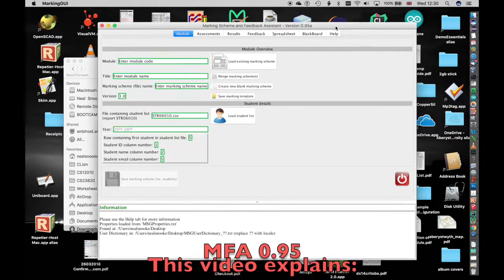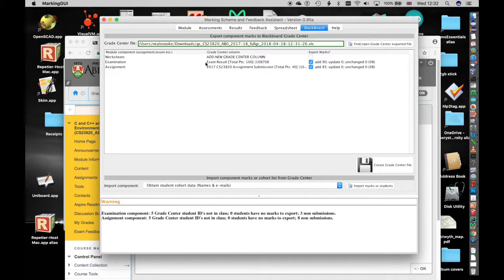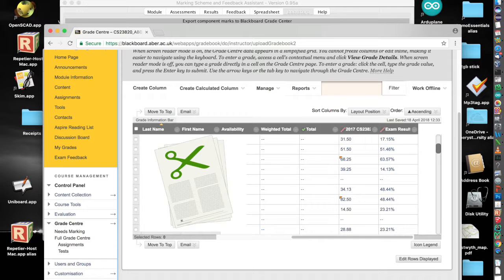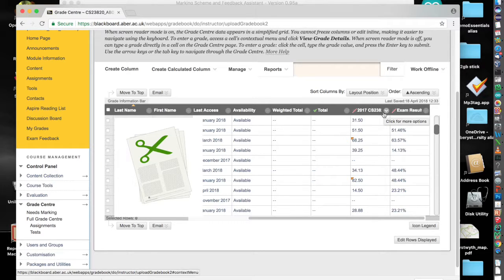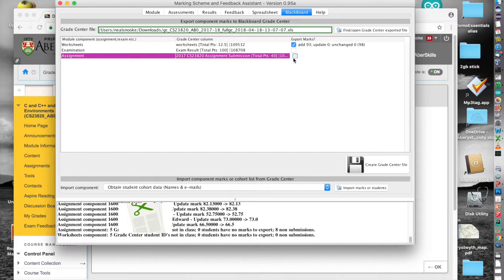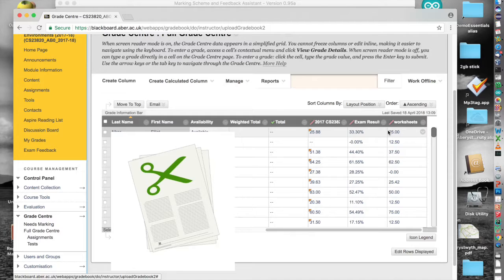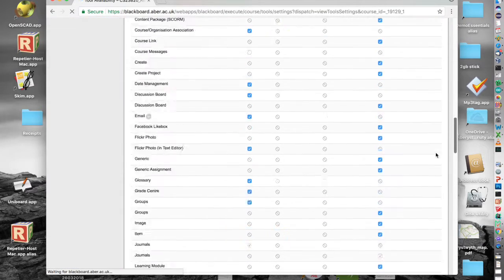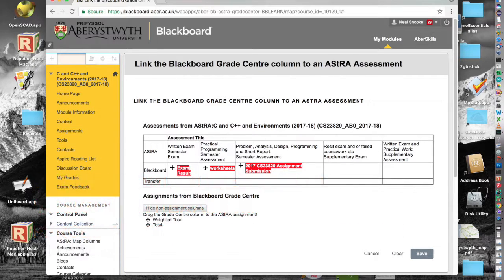MFA v0.95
A brief overview of the component marks transfer feature introduced in version 0.95.